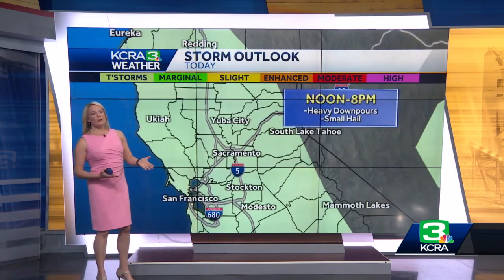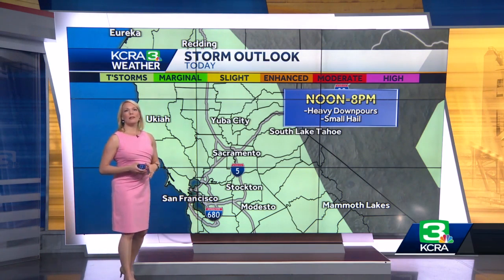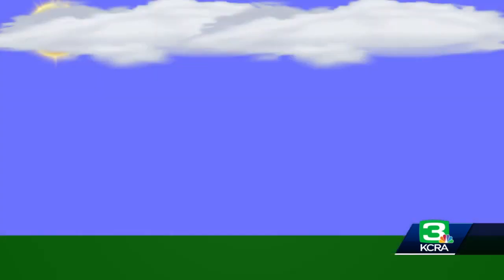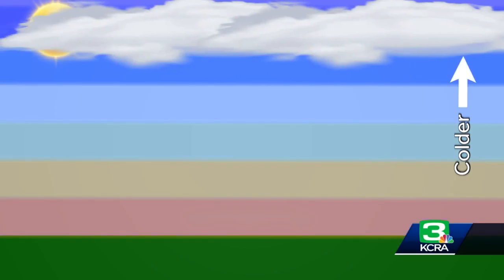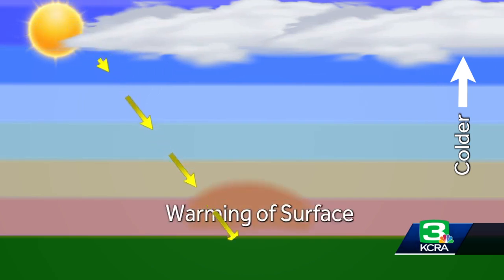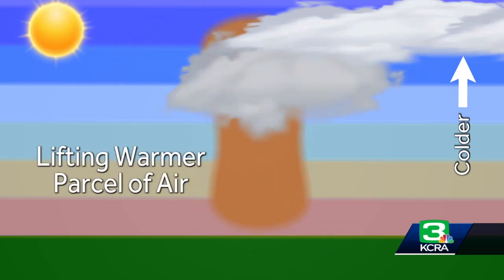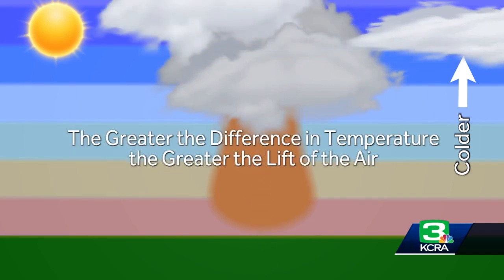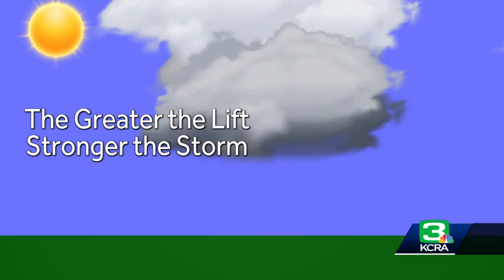California thunderstorms explained: Here's what it takes to get a thunderstorm to develop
The latest storm has brought wind, rain and snow to Northern California and Wednesday afternoon we may see a few thunderstorms as the center of this storm lingers off the coast.   The reason for this unstable weather is because of the temperatures.   Not because it is so cold or certainly not because it is going to get warm, but because of the difference in temperature between the surface and the air above.   Meteorologist Dirk Verdoorn explains.